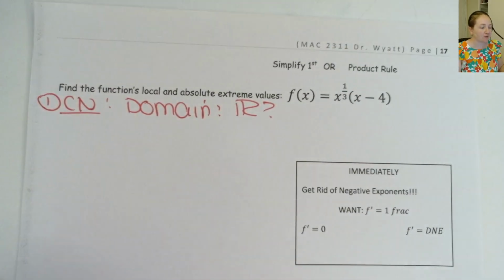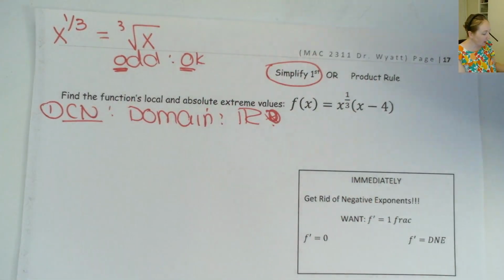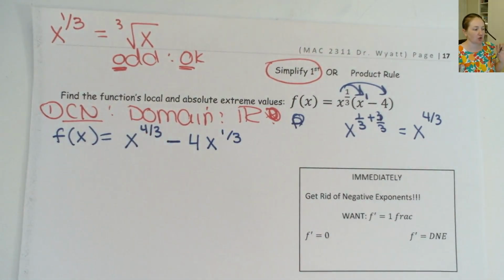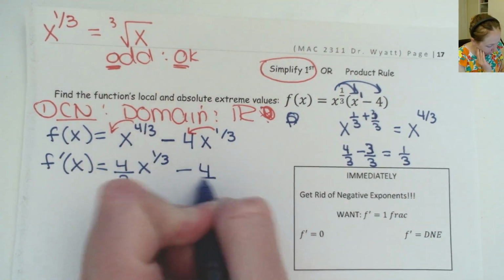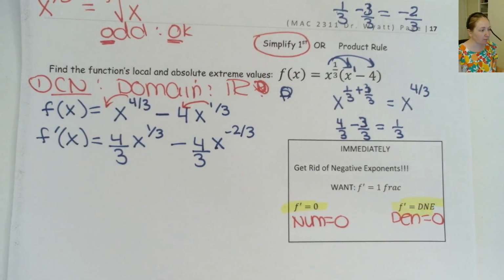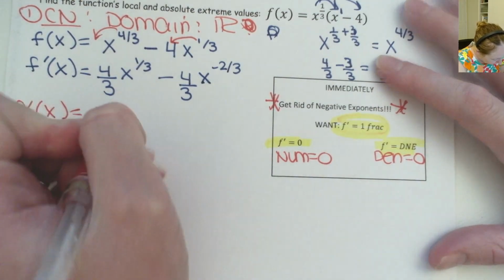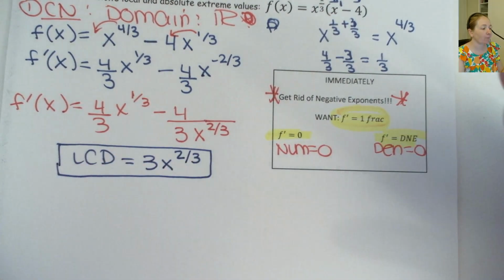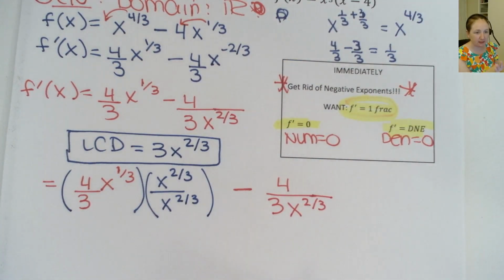page 17 part 1 (MAC 2311)